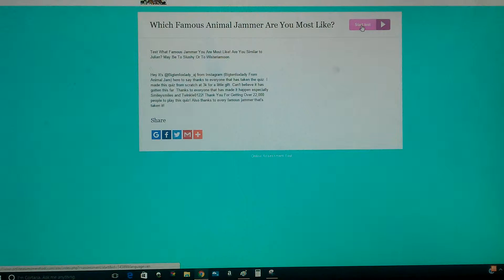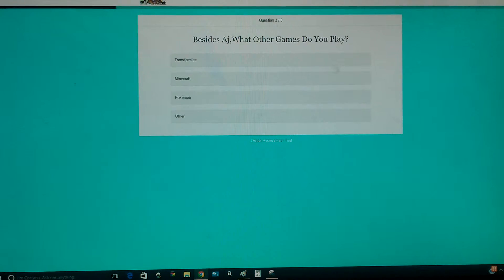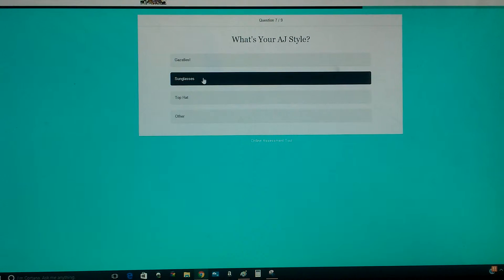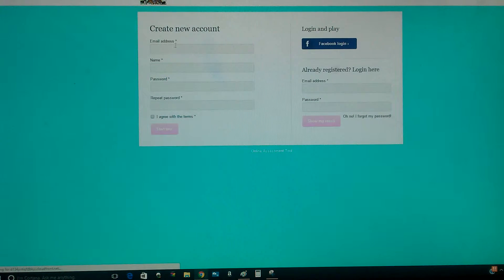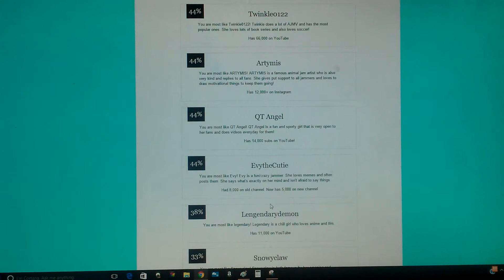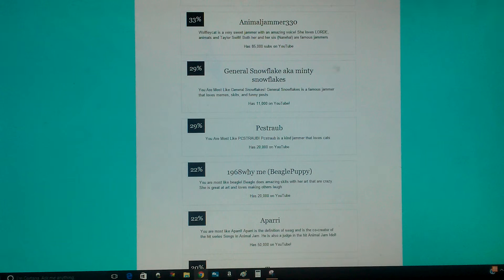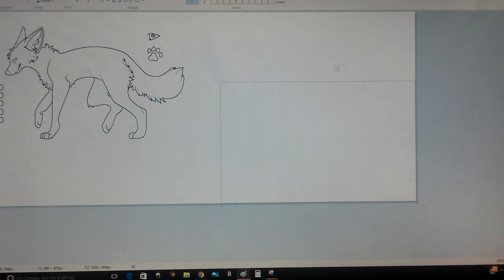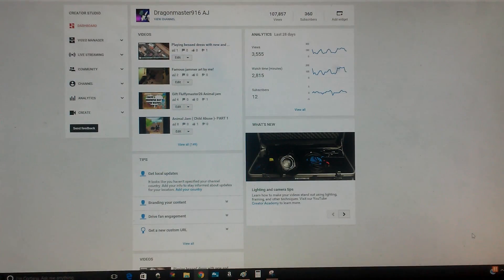What famous jammer are you quiz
I never knew...